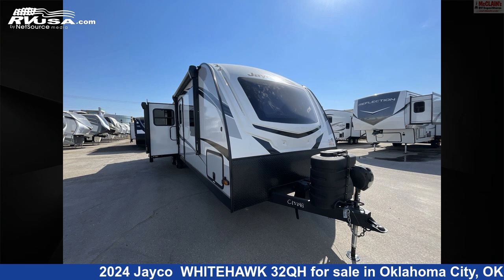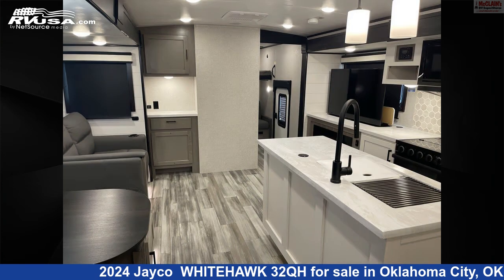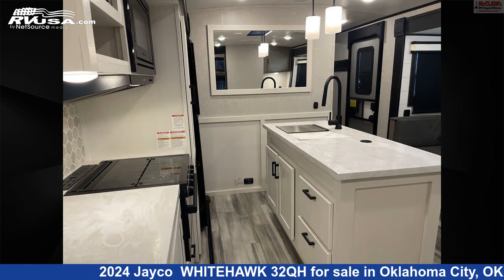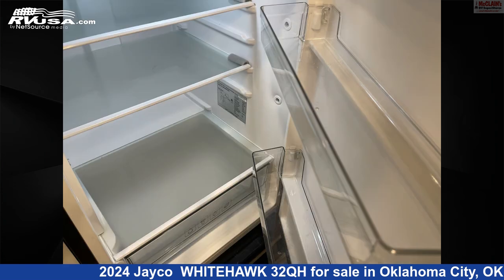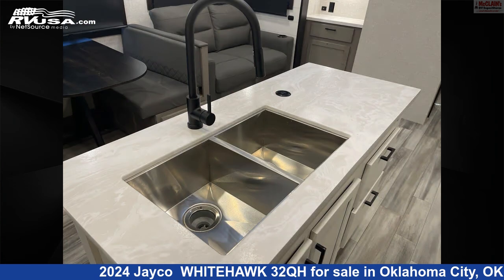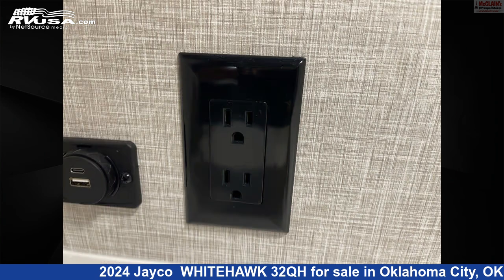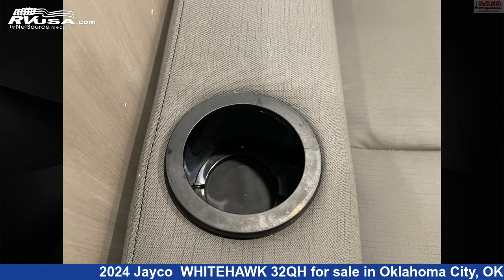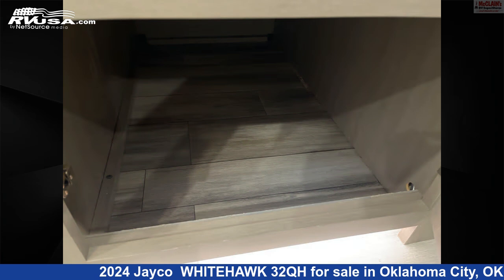Phenomenal 2024 Jayco Travel Trailer RV For Sale in Oklahoma City, OK | RVUSA.com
This 2024 Jayco WHITEHAWK 32QH is a Travel Trailer RV. It is located in Oklahoma City, OK 73127 and is offered for sale by McClain's RV Oklahoma City. This Used Jayco Is 38' 0" in length and features sleeps 11, Air Conditioning, Leveling Jacks, Smoke Detector, Slideout, Water Heater, Awning, Microwave, TV, Oven, Refrigerator, and 55 gal fresh water capacity. The floorplan layout of this Travel Trailer features Bunk Beds, Bunkhouse, Front Bedroom, Mid Kitchen, Rear Entertainment, Rear Living Area.The unloaded weight of this 2024 Jayco WHITEHAWK 32QH is 8200 lbs.